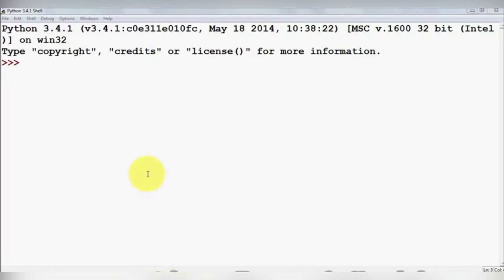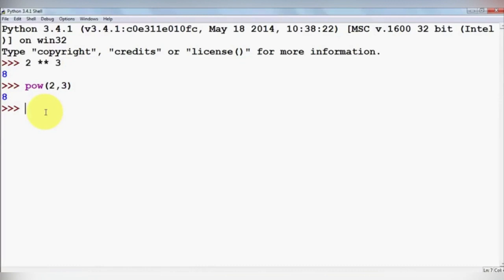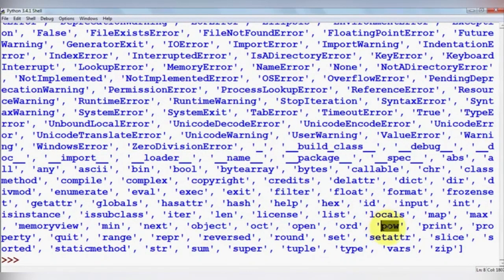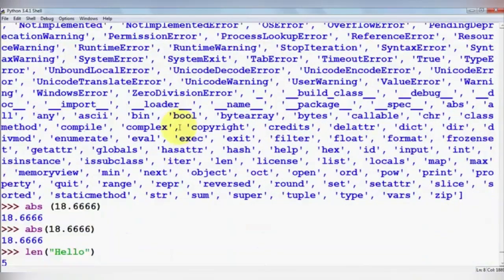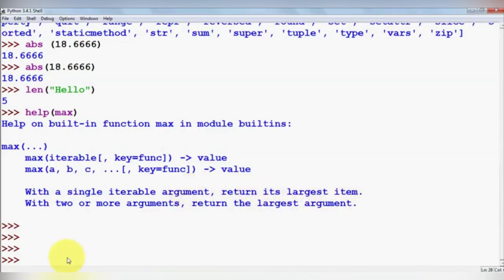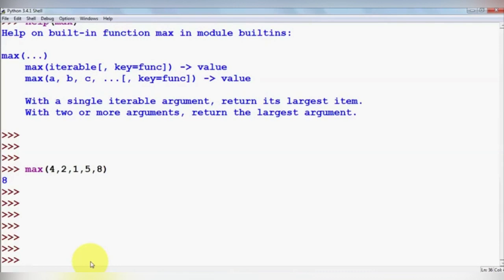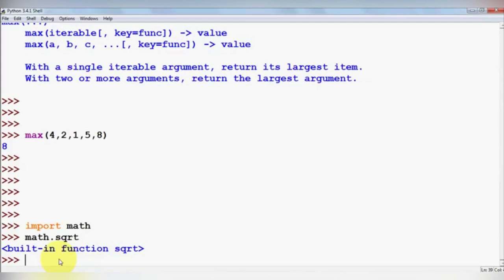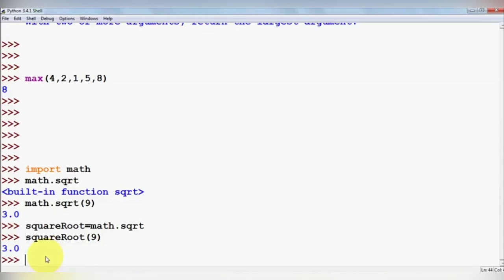Built in Modules and Functions busing python